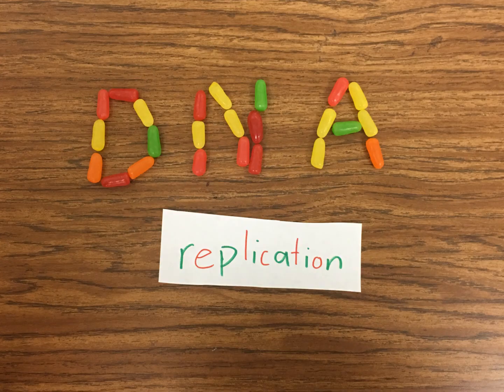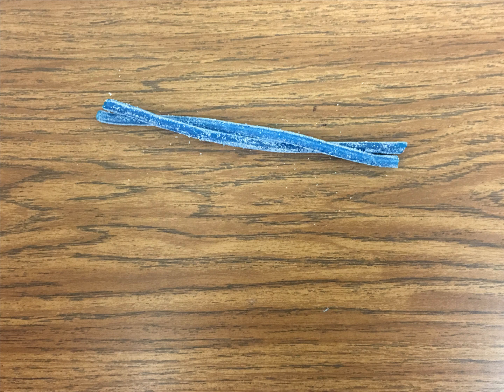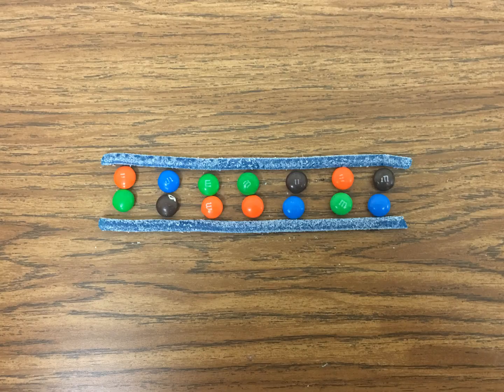DNA Replication Candy Stopmotion